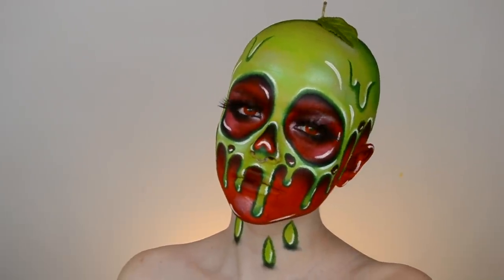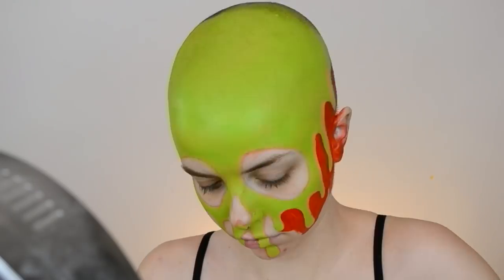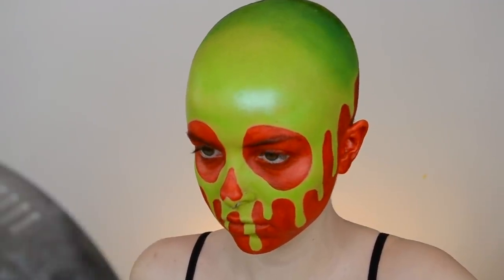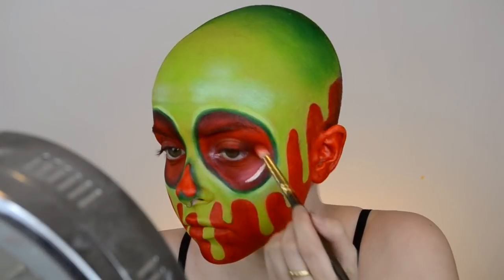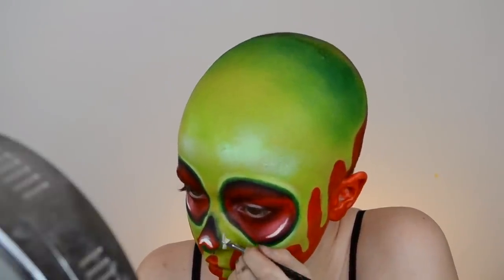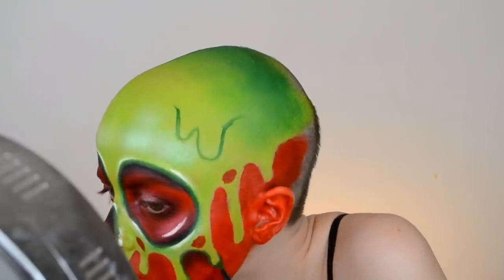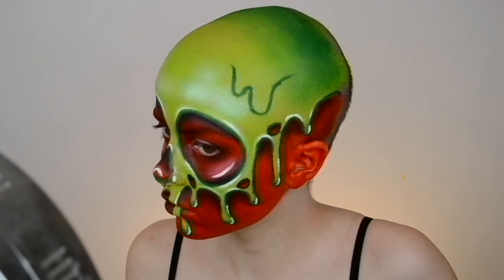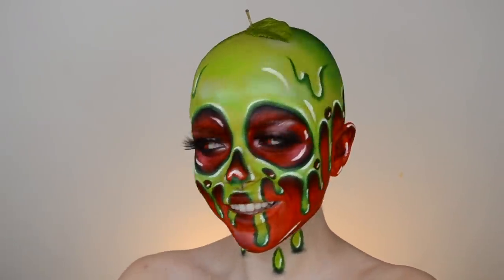DISNEY SERIES: Poison Apple Transformation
thank u so much for watching hope you enjoyed this weird lil transformation!